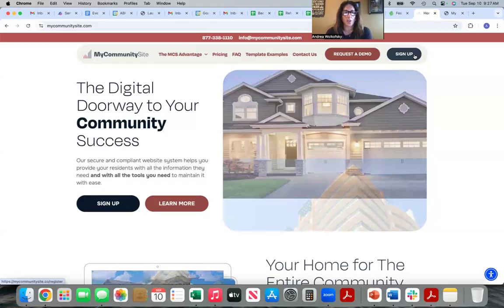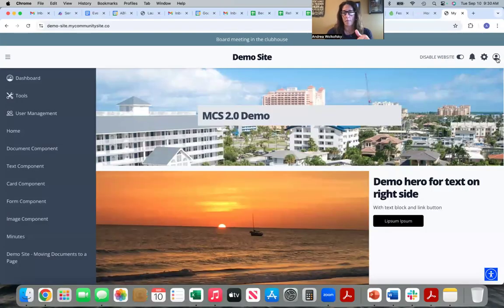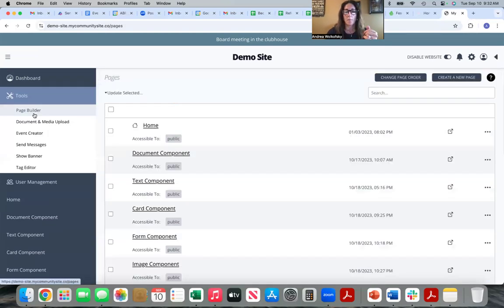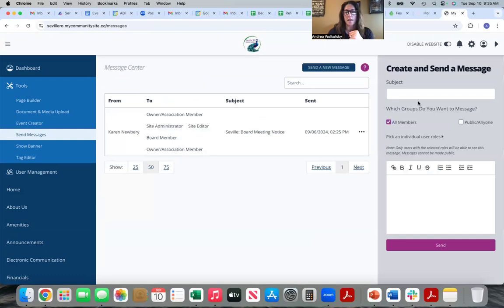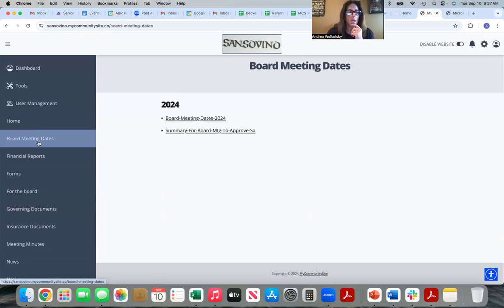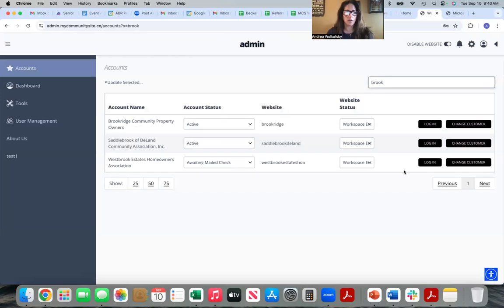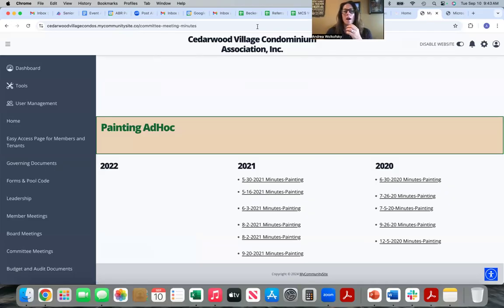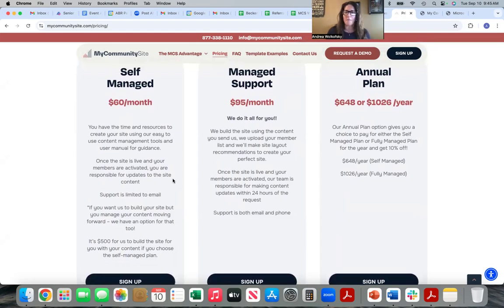MyCommunitySite v2 Demo Video